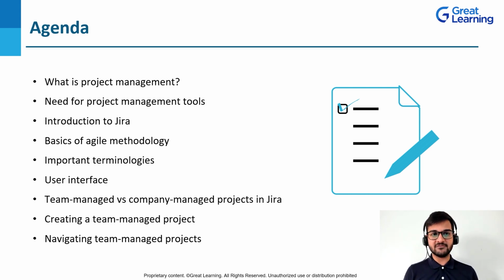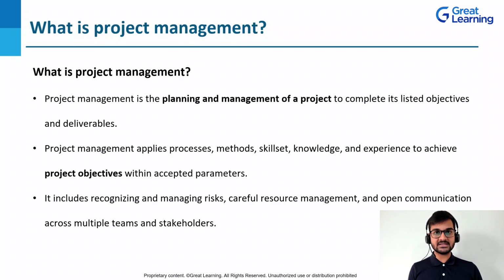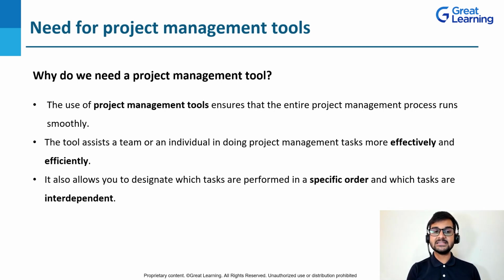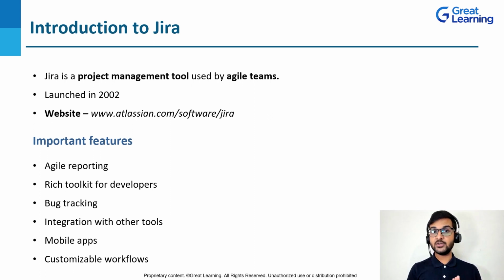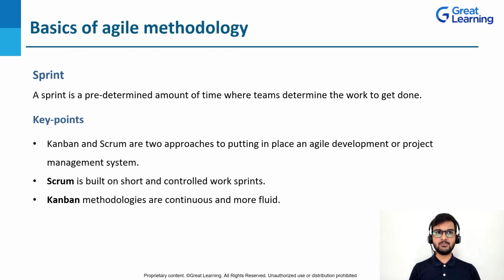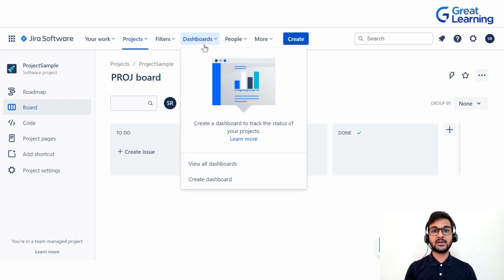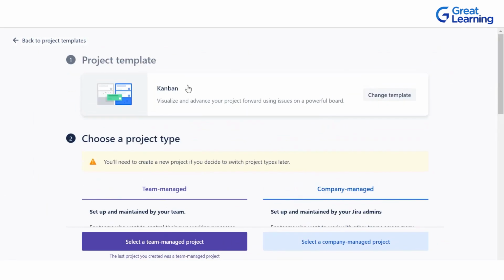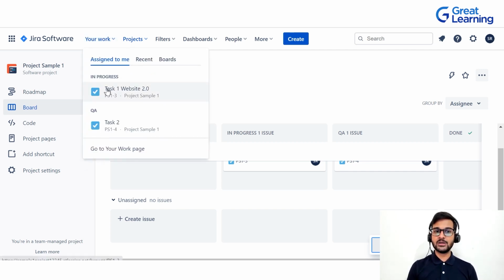Jira Project Management | Introduction to Jira | Project Management Tools | Great Learning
Looking for a career upgrade & a better salary? We can help, Choose from our no 1 ranked top programmes. 25k+ career transitions with 400 + top corporate companies. Exclusive for working professionals

Get your free certificate of completion for the Time Management course, Register Now

JIRA is a tool that was developed by an Australian Company, Atlassian. This is one of the software that is used for project management, bug tracking, and issue tracking. The name of this software has been taken from the Japanese word “Gojira,” the meaning of which is “Godzilla.” The software is basically used for tracking issues as well as bugs that are related to software and even mobile apps. The software is widely used for project management. The JIRA dashboard comprises several useful functions as well as features that make the process of handling the issues much easier.

00:00 - Introduction
02:38 - Agenda
04:33 - What is project management?
12:43 - Need for project management tools
17:43 - Introduction to Jira
19:30 - Basics of agile methodology
24:22 - Important terminologies
27:15 - User interface
30:17 - Team-managed vs company-managed projects in Jira
32:32 - Creating a team-managed project
36:16 - Navigating team-managed projects
39:19 - Summary